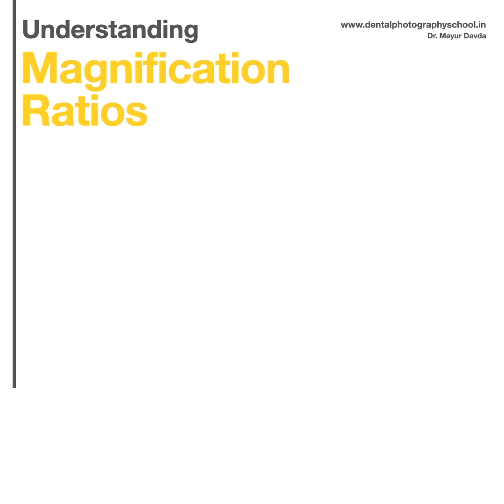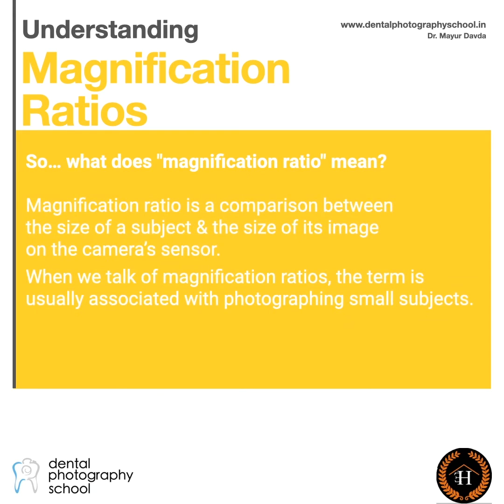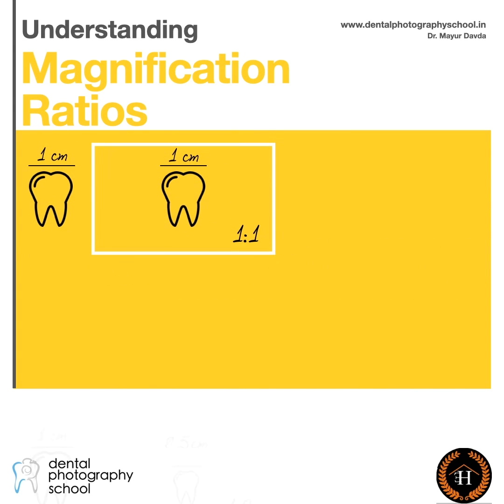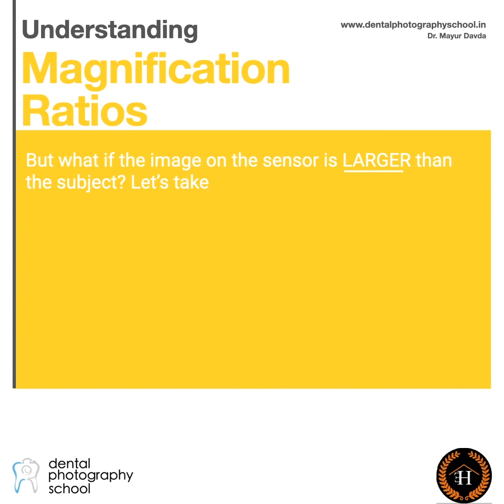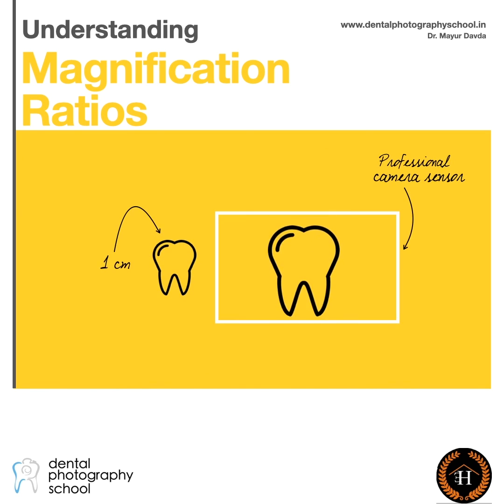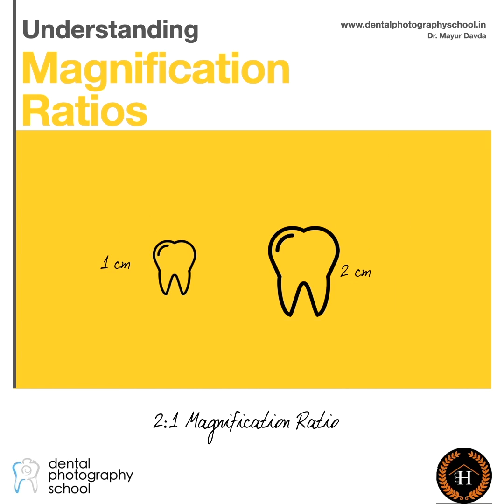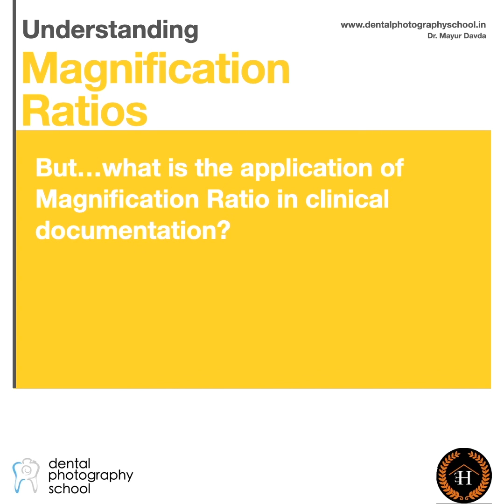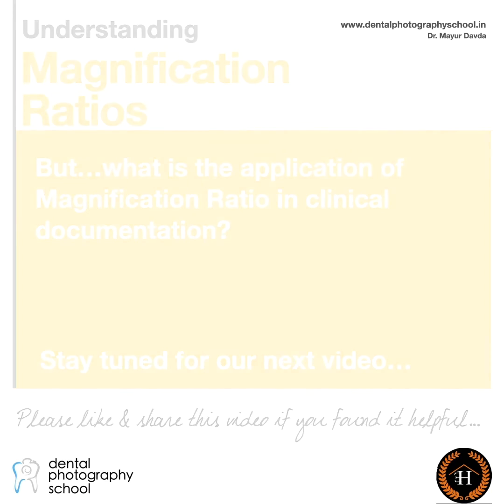Clinical Photography Basics, understanding magnification ratios and its role in dental photography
Magnification ratios & its significance in documentation by dental photography school & endohaveli Part 1

🔹In this video we will try to understand what is the meaning of "magnification ratio"
🔸What is the meaning of
1:1
1:2
1:4
Is 1:2 & 2:1 the same?

Please watch this Tiny Tutorial & share it with your colleagues

📌To stay updated of all our future events download & install the Telegram app and join our announcements group